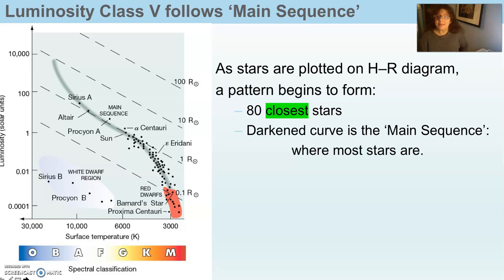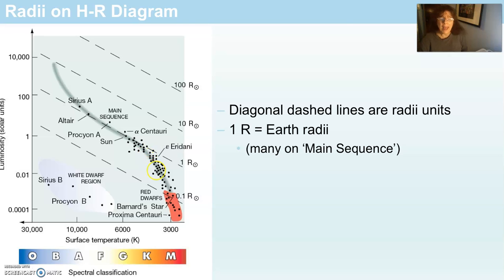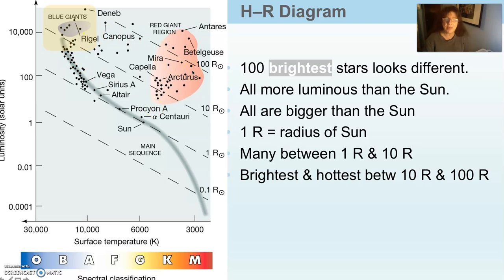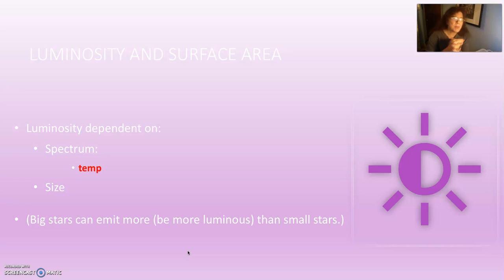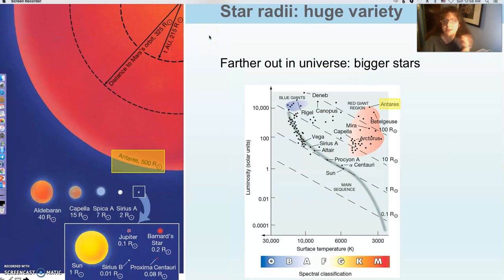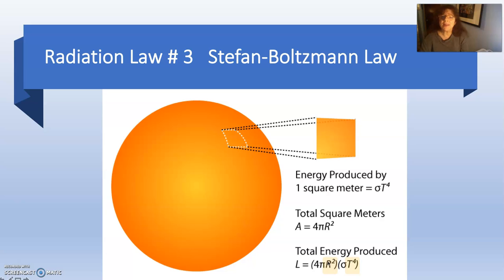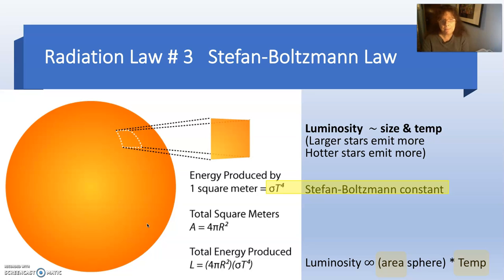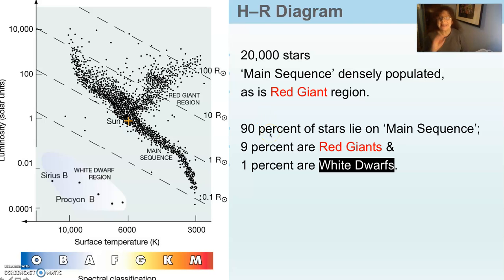E Spectra size farther out in universe